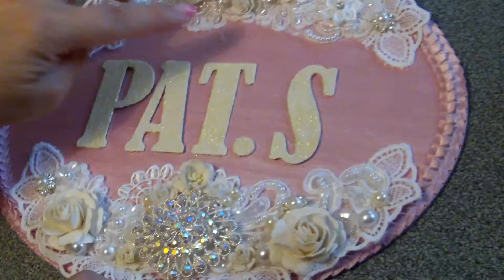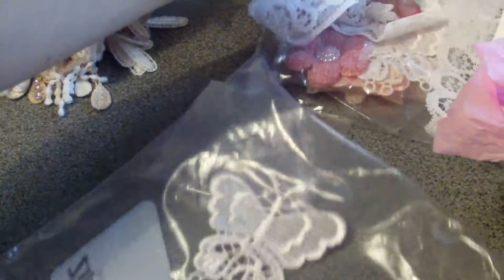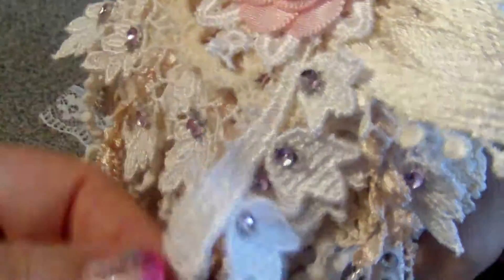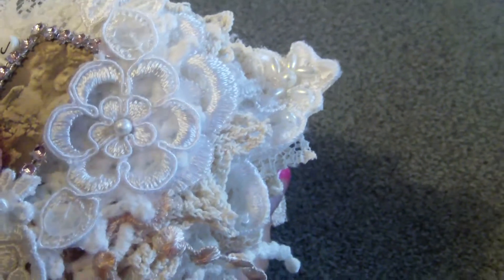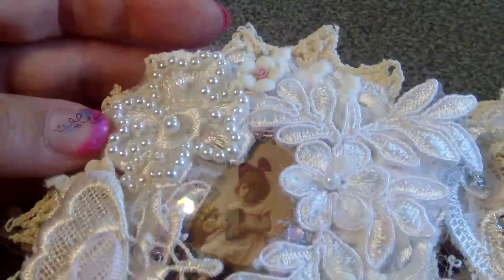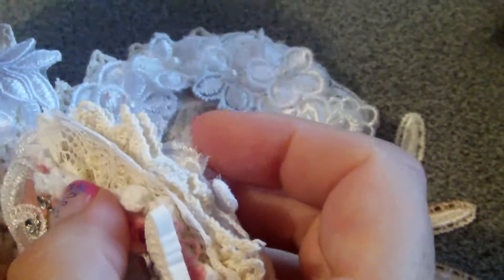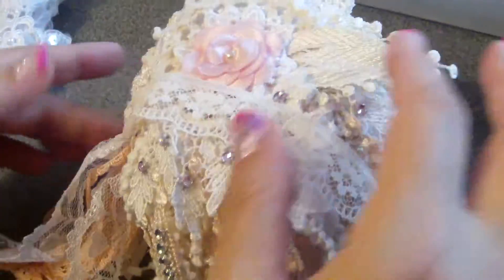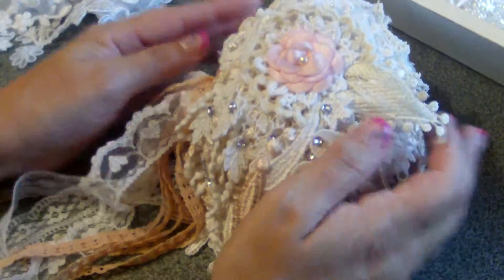1st DTP for July for Melscraftboutique: Cupcake doily book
1st DT project for the month of July for Melscraftboutique. I created a cupcake doily book. I used a lot of yummie items from the store. The complete list is below. I hope you like it. TFW and commenting. Hugs Patrizia